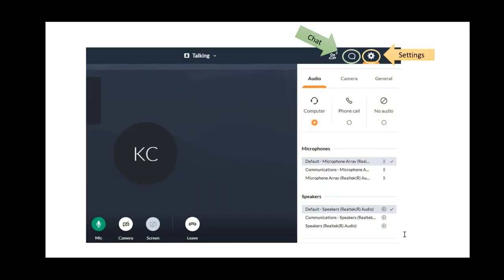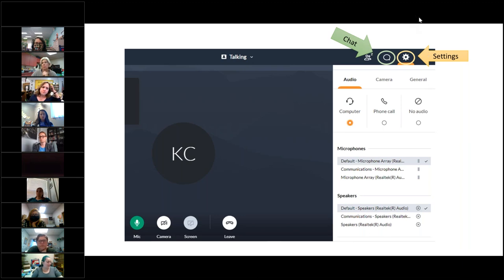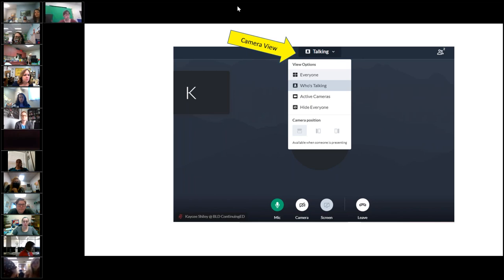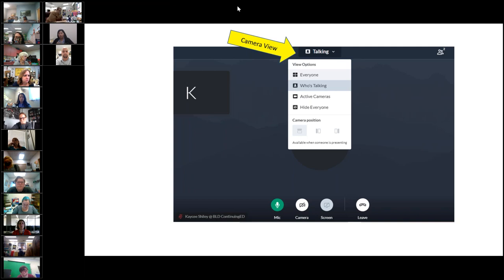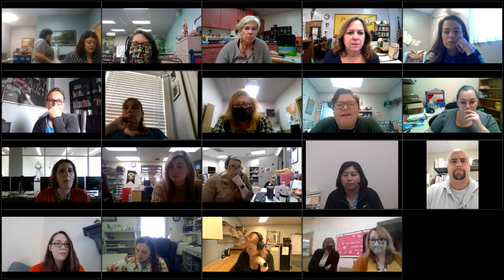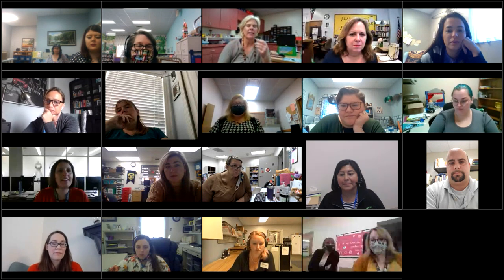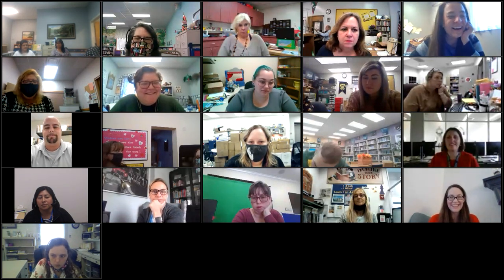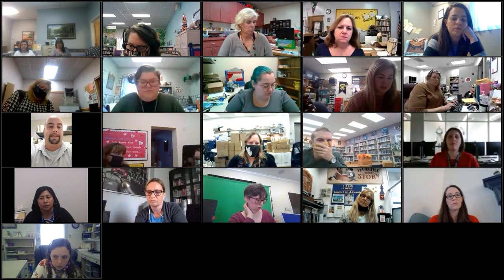FLYP into Summer Reading Brainstorming Session: Children's Programming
Library staff across Florida discussed their ideas for programming, both virtual and distanced.